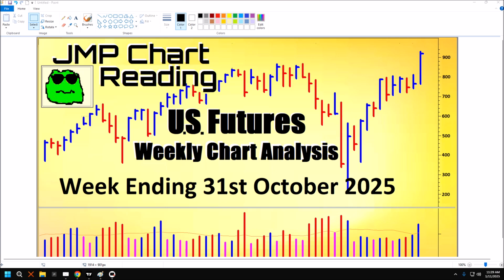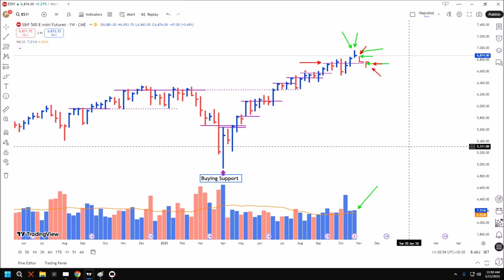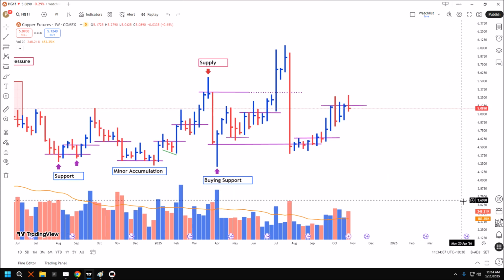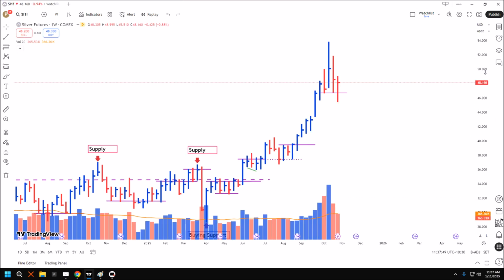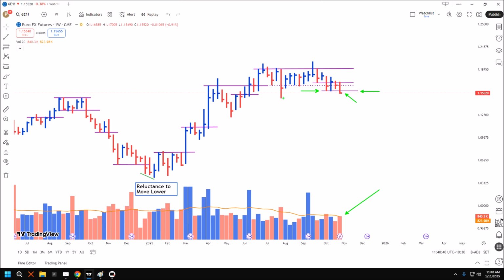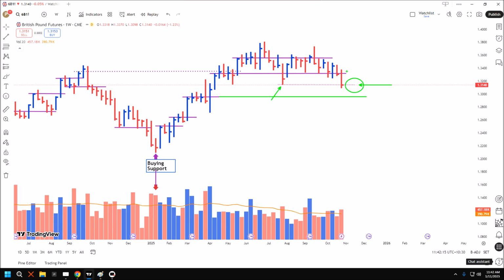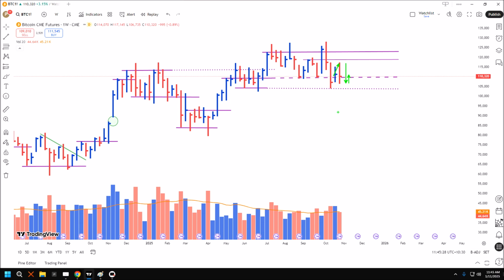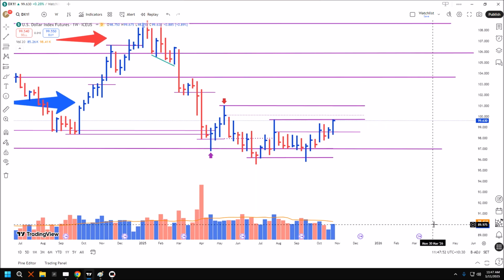US Futures - Weekly Chart Analysis - 31st October 2025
Educational and Informative commentary around the supply and demand structure of the Australian Stock Exchange and some of its sectors, using Weekly Charts - for the week ending  31st October 2025

Everything shown here is for informational and educational purposes only and not for the purpose of providing financial advice. You should contact your financial adviser to obtain advice with respect to any particular personal financial issue. Nothing here should be construed to form financial advice or a financial relationship.